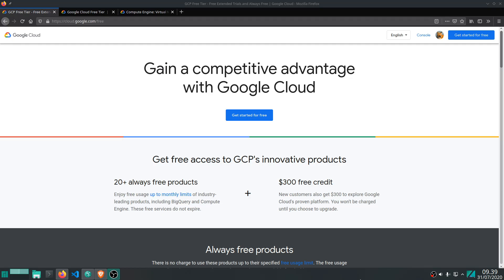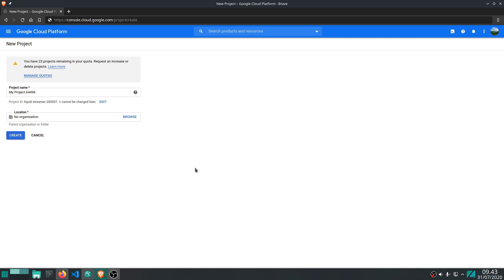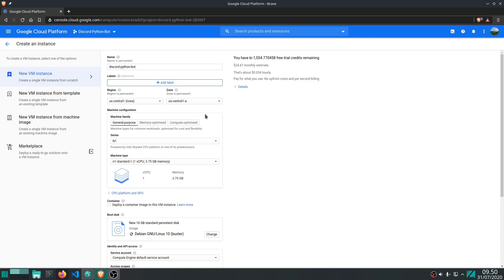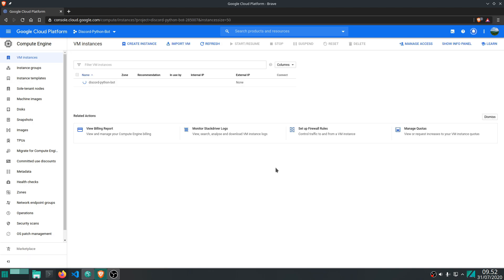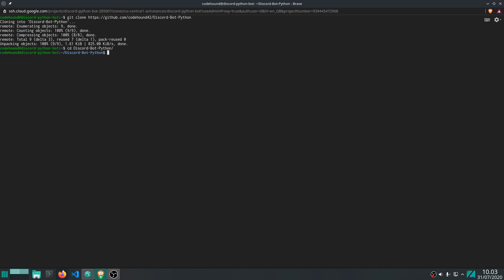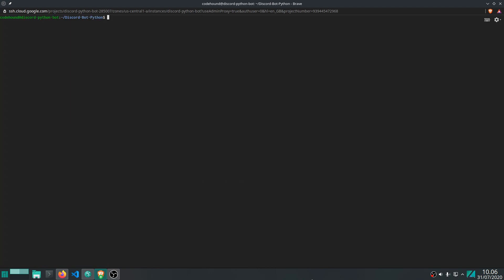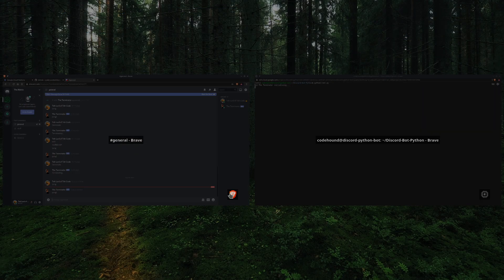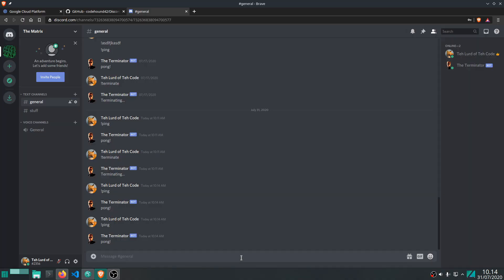Discord Bot Tutorial How to Host for FREE 24/7 on Google Cloud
Discord Bot Python 🐍 Discord bot programming tutorial/guide in python 2020 🐍. Episode 2. How to program and host your own discord bot for free on Google Cloud Compute Engine on a Linux virtual machine plus a few tips and tricks.

Contents:
0:00 Intro to hosting on Google Cloud
1:47 Create project and linux virtual machine instance on Google Cloud
5:25 Discord bot requirements installation on the VM
9:00 Running the bot on the VM